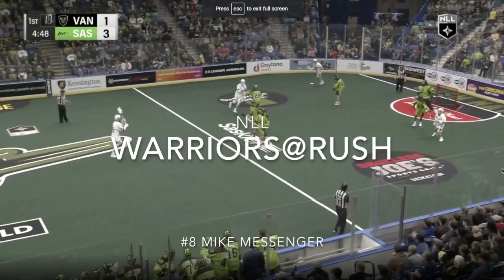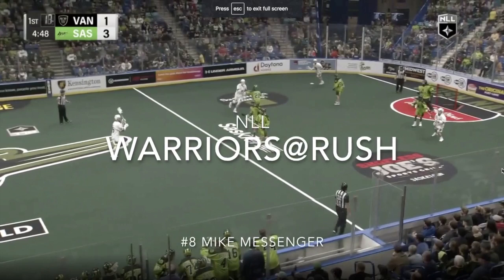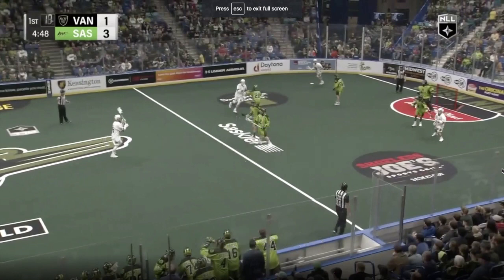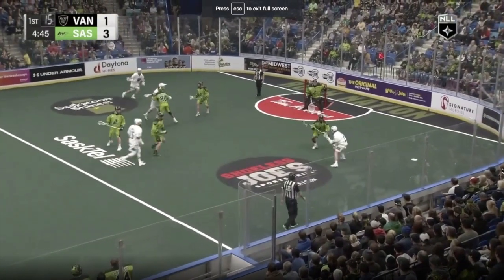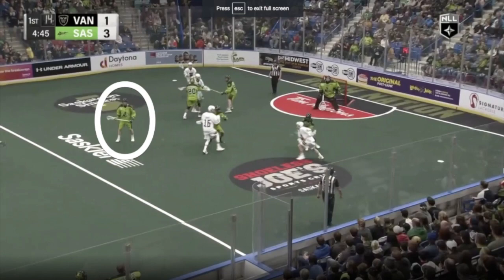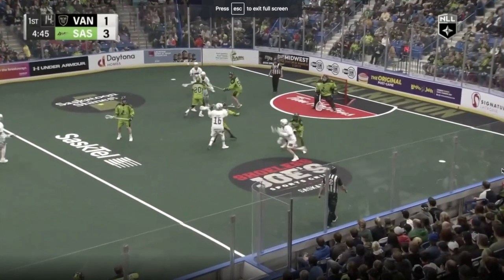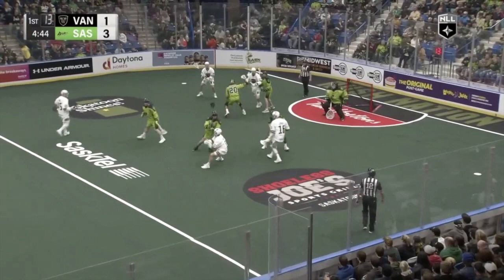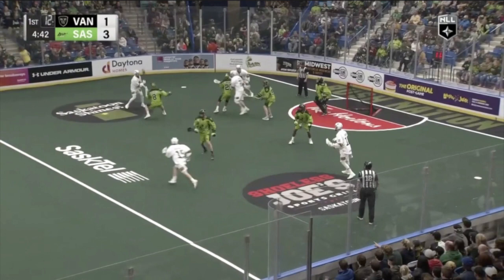Mike Messenger Big Hit NLL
#8 Mike Messenger of the Saskatchewan Rush with great defence and a Big Hit!